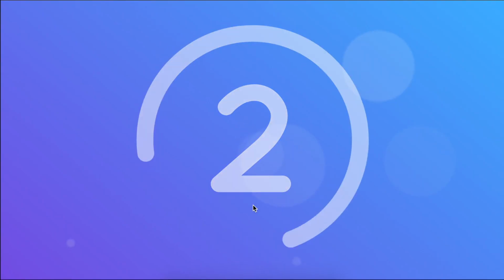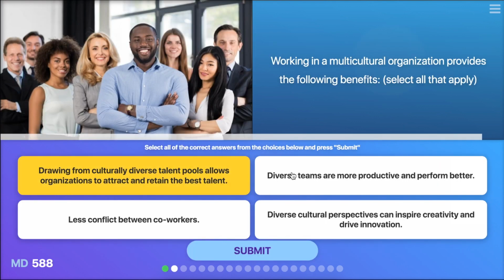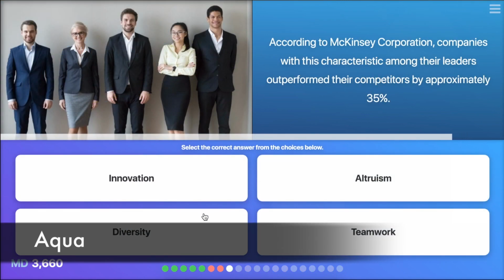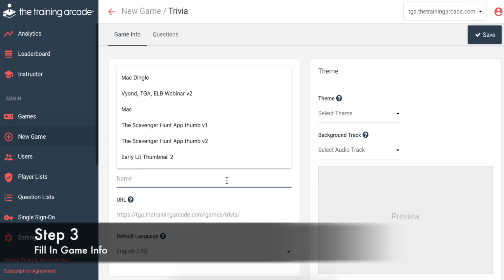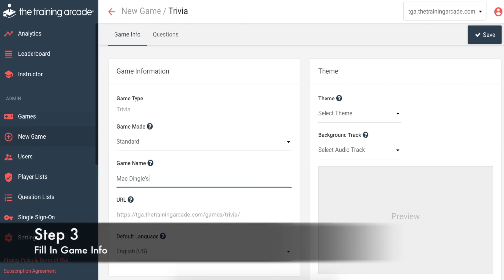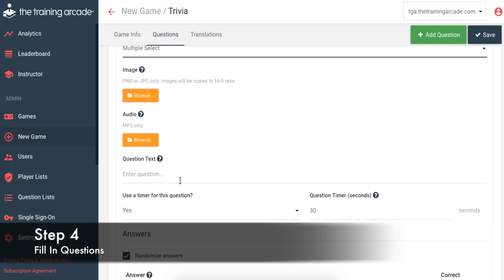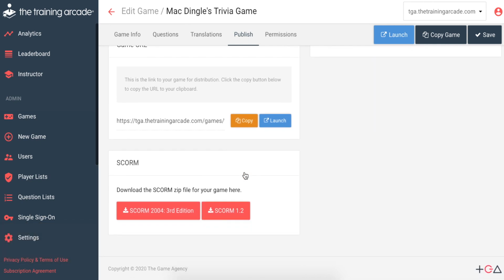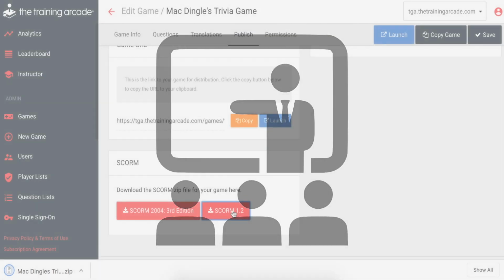Trivia Game Overview | The Training Arcade®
Trivia is one of our highly engaging, interactive DIY training games part of The Training Arcade® subscription!

For those players that just love playing trivia games but without all the raz-ma-taz of action, our Trivia game type is the perfect solution. Trivia blends a 60’s gameshow vibe into an engaging, fun and competitive experience using points, streaks, leaderboards, and timers.

🎮 MORE ABOUT THE TRAINING ARCADE® 🎮

The Training Arcade® (brought to you by The Game Agency) is a DIY Game Authoring Tool with a library of 9 training games (including the only officially licensed Jeopardy!® game for training) that can be rapidly deployed in 16 languages with any content in minutes (no coding required). This platform works seamlessly across mobile, tablet, PC, and touchscreen devices and can be used for eLearning, instructor-led training, and virtual and live events.

🎮 MORE ABOUT THE GAME AGENCY 🎮

In 2017, The Game Agency created The Training Arcade®. We help you transform your learning outcomes with game-based solutions.